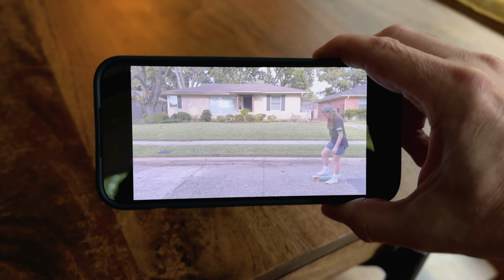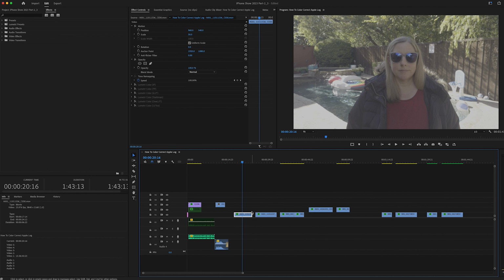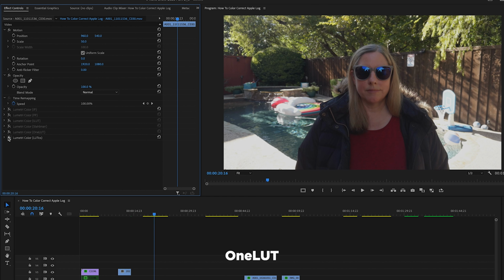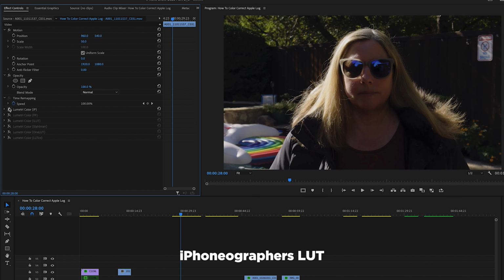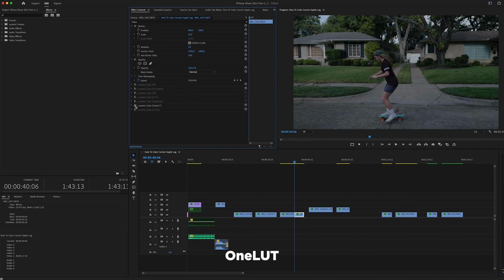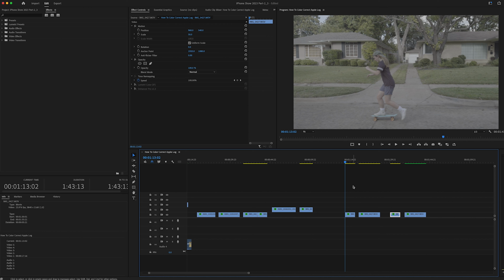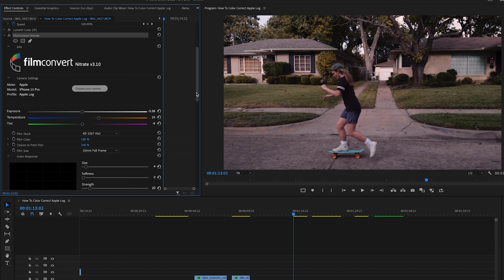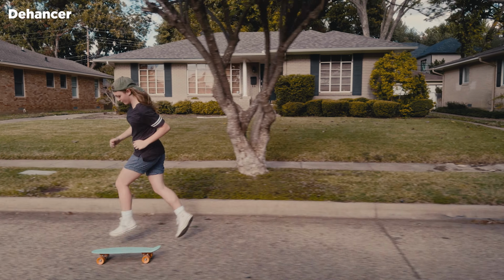How To EASILY Color Correct Apple Log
In this video I color correct & grade Apple log using LUTs from various brands/filmmakers (and compare them) along with using film emulation plugins FilmConvert & Dehancer. All footage shot with the iPhone 15 Pro Max.

CHAPTERS:
0:00 Intro
0:45 LUT tutorial info
1:46 LUT demo shot 1
3:59 LUT demo shot 2
5:29 LUT demo shot 3
8:34 Film emulation plugins
11:05 Wrap-up